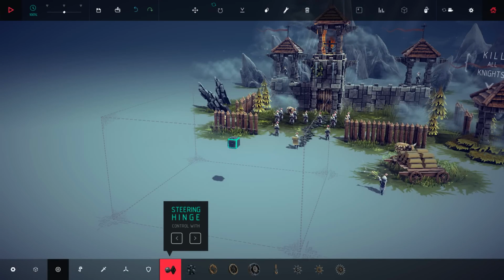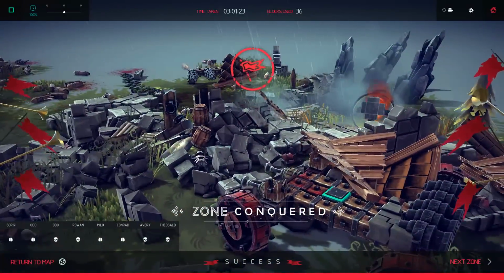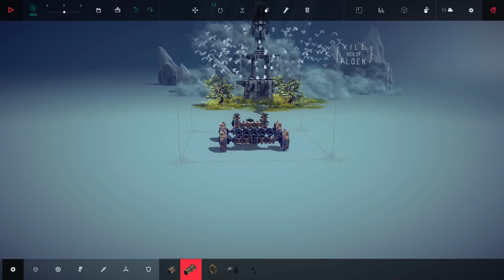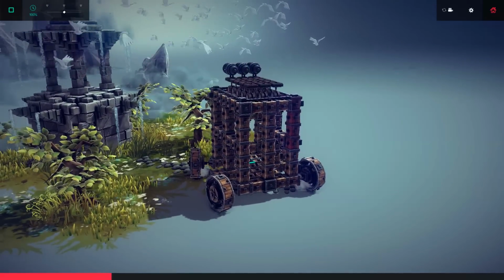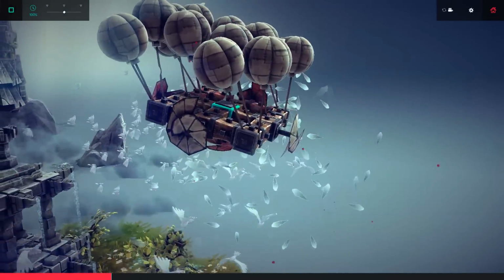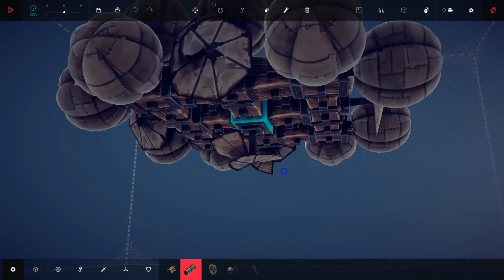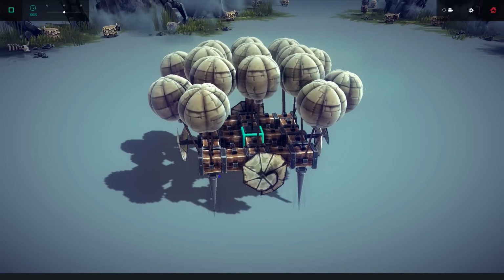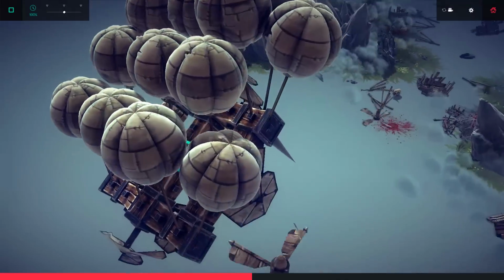FailRace Play Besiege Drills, Cannons And Flying Machines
I'm back creating more silly destructive machinery in Besiege as i play through the second set of levels.